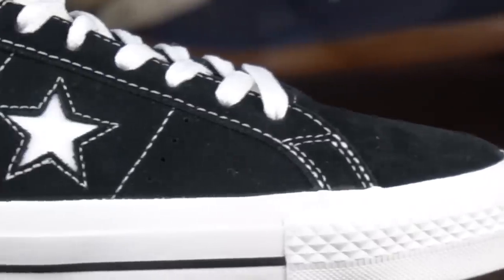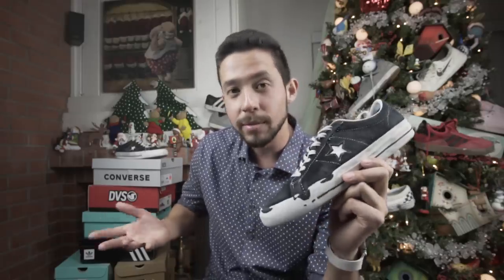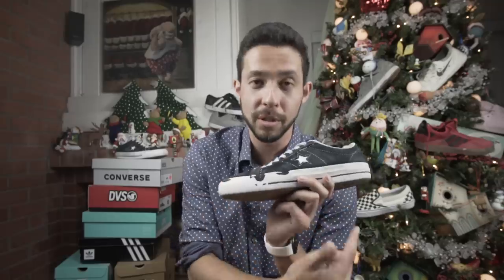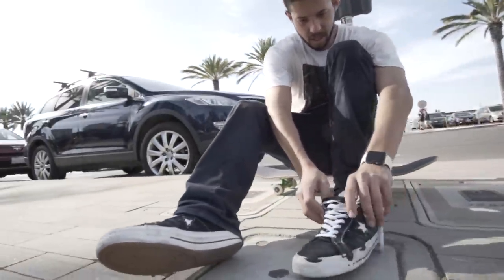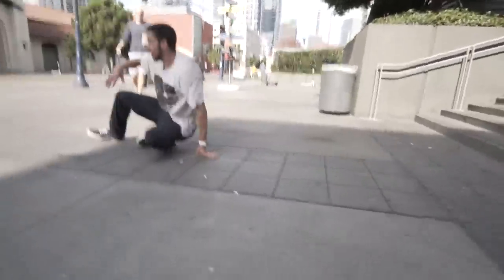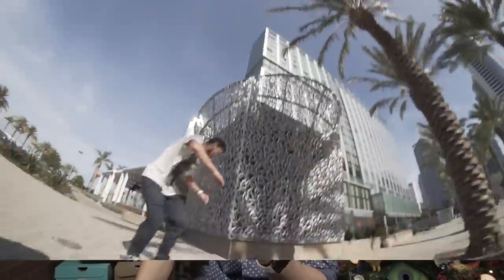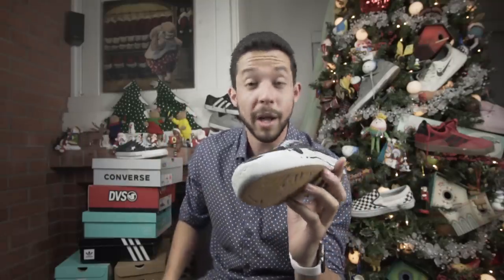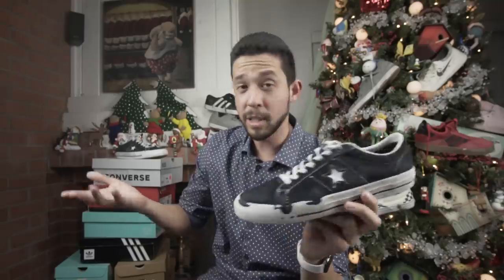Converse One Star Pro Shoe Review & Wear Test